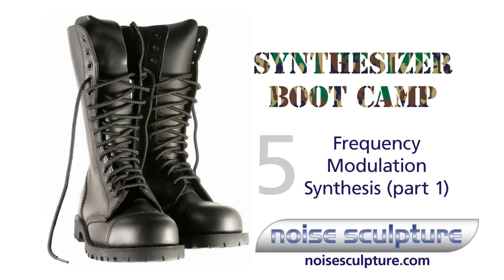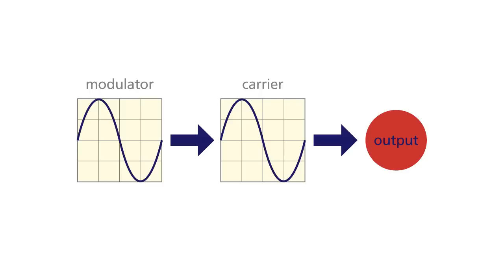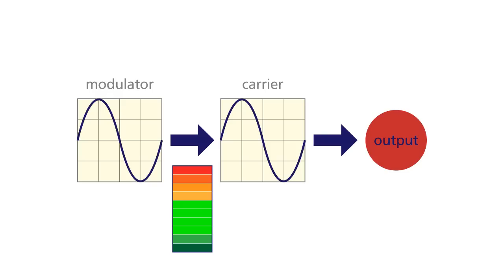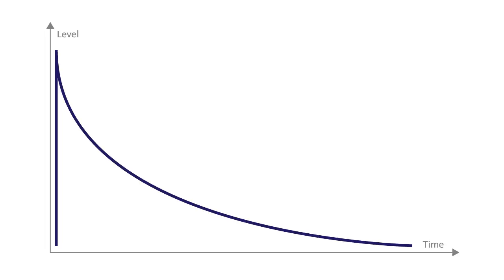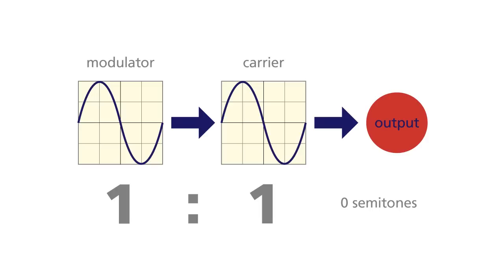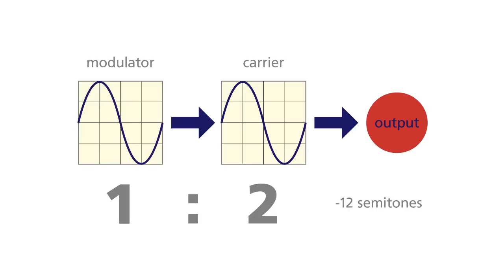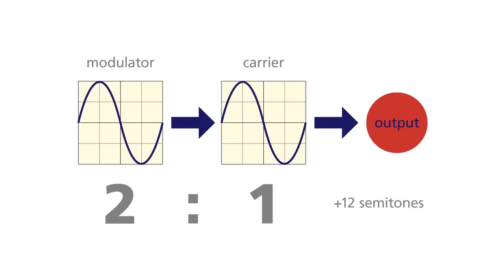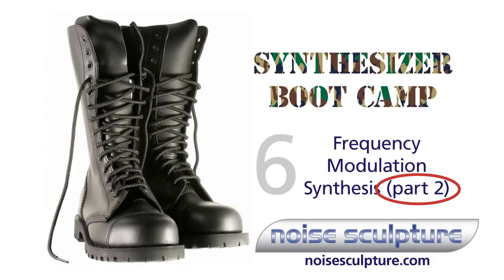Synthesizer Boot Camp #5--Frequency Modulation Synthesis (part 1 of 2)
Synthesizer Boot Camp is a series of videos which looks at specific synthesizer techniques that can be applied in creating sounds. This video is the first looking at creating sounds with frequency modulation techniques.

You can find out more about the series and check out to read more about synthesis.